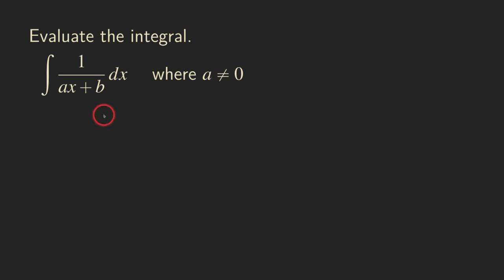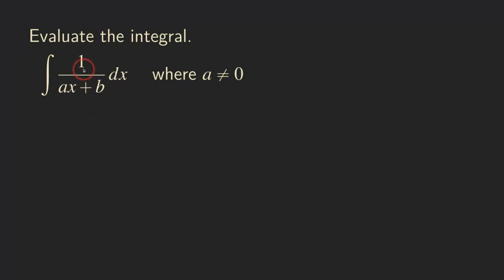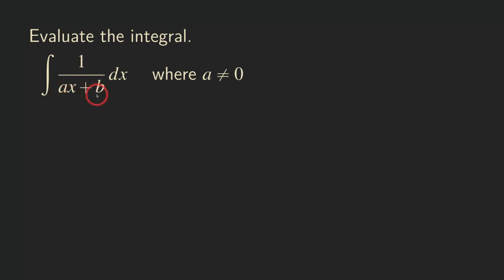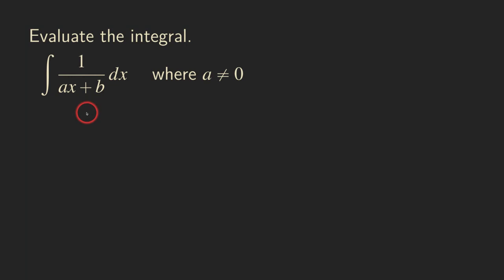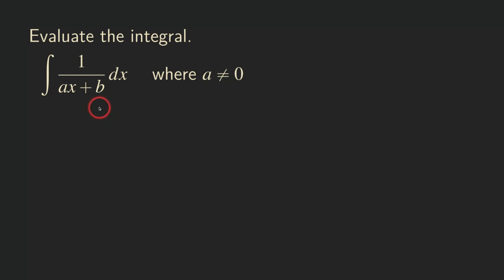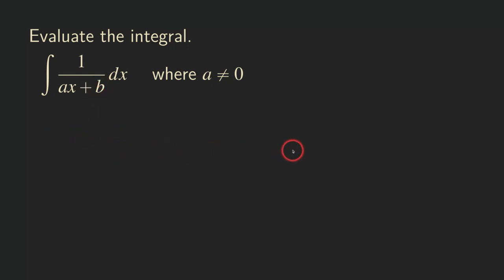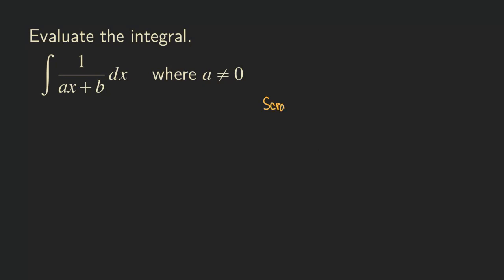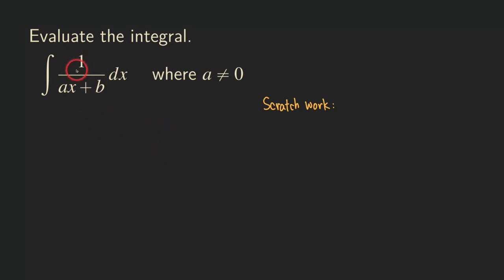Integration of 1/(ax + b) - It's Natural Log! | Calculus | Glass of Numbers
In this integration video, we are integrating a simple rational function of the form 1/(ax + b), where a, b are real numbers and a is nonzero. No need to do u-substitution! Just reverse the Chain Rule.

See problems of similar nature (How we reverse the Chain Rule for simple functions):